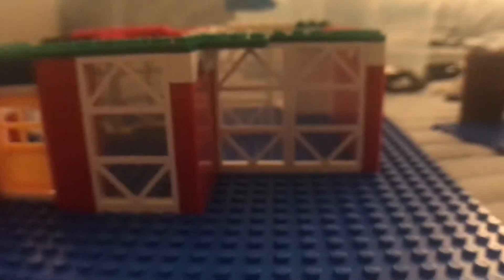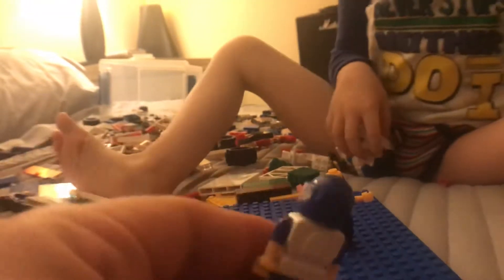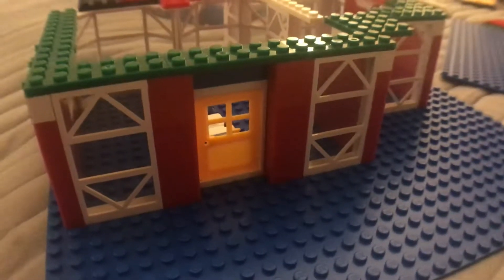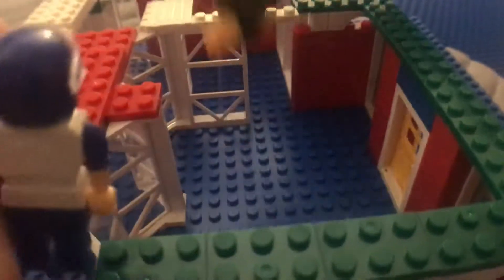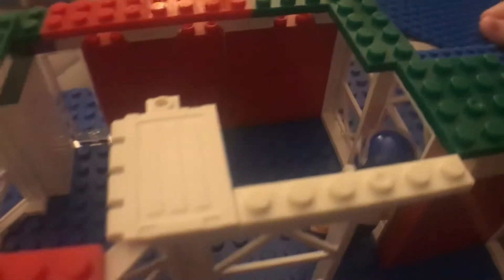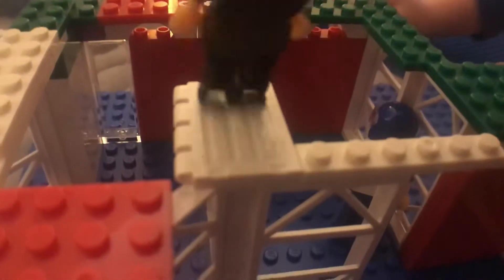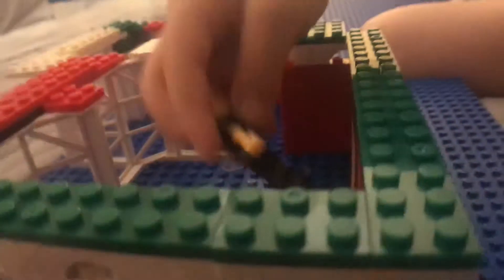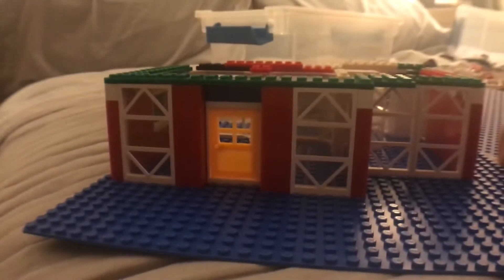2019 Lego Home Model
Fake Lego Home